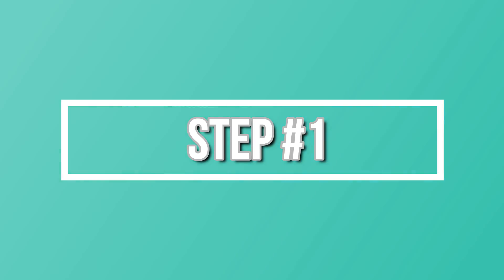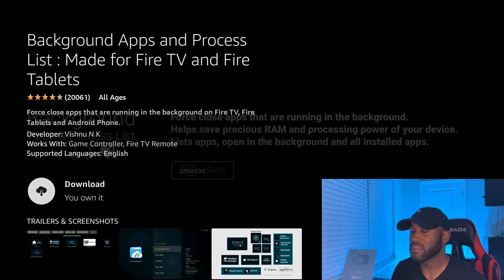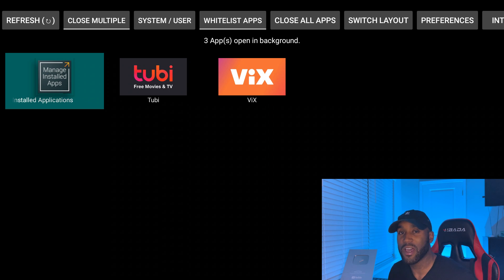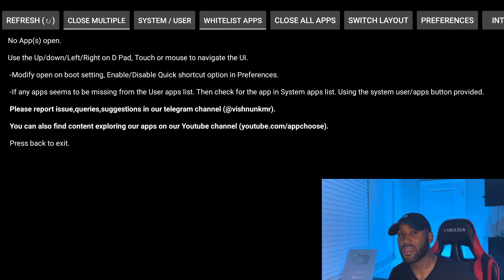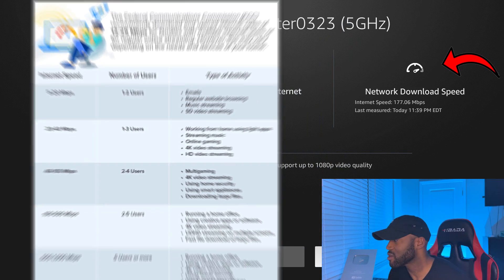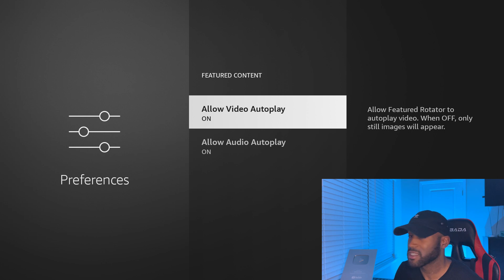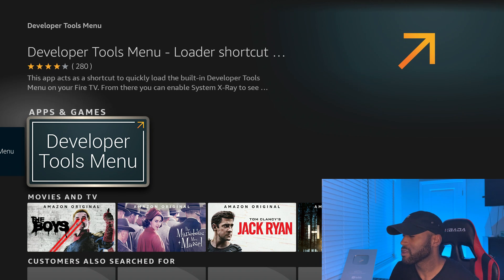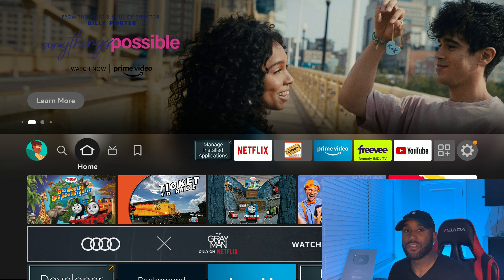NEW FIX BUFFERING AND 30X FIRE TV SPEED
Show you some of my favorite tip to use when my firestick is running slow and not performing as good as it normally does.

DEALS :
Insignia 24-inch
Amazon Fire TV 55"
Amazon Fire TV 50" Omni
Amazon Smart Plug
Blink Video Doorbell
Roku Streaming Stick 4K

 00:00 Step 0
 00:26 Step 1
 01:20 Step 2
 04:12 Step 3
 05:57 Step 4
 06:48 Step 5